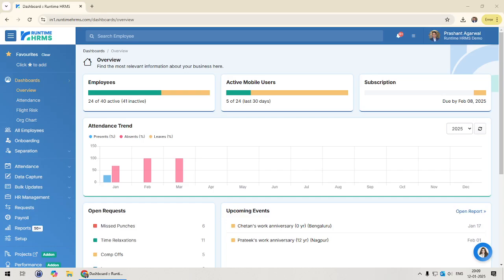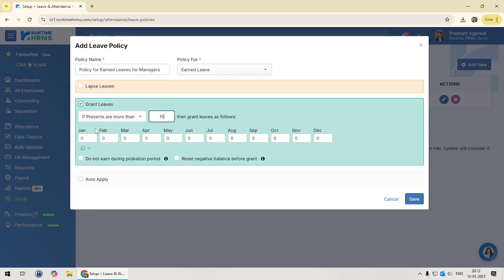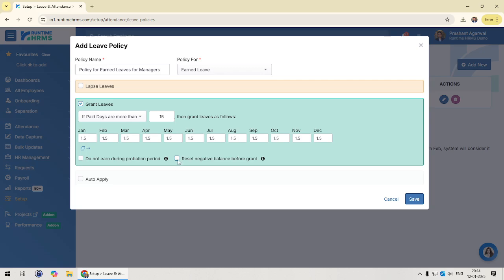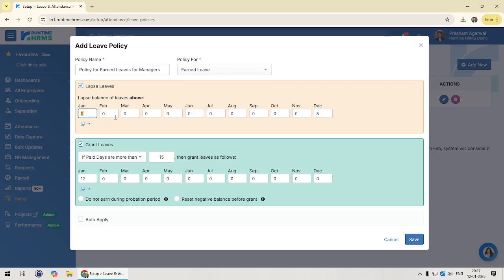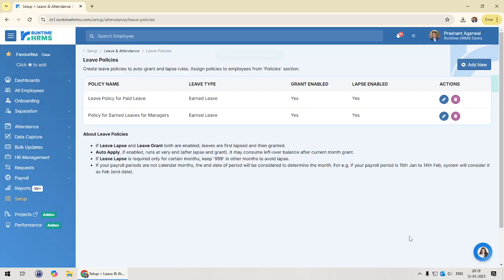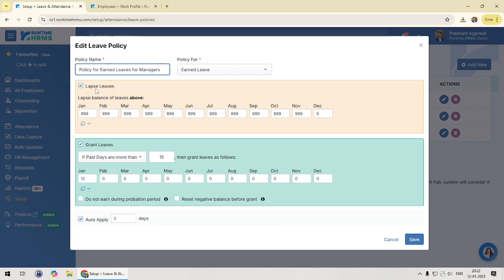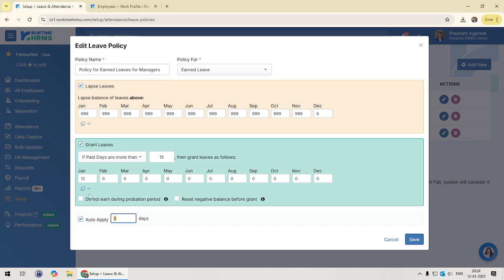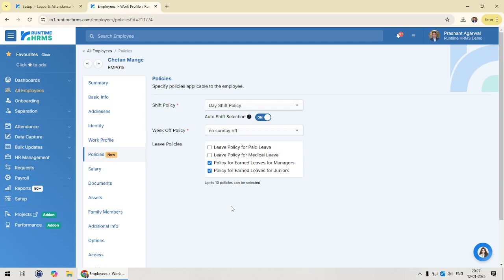Leave Grant and Lapse Policies in Runtime HRMS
This video explains how you can configure grant, lapse, and auto-apply policies for leaves in Runtime HRMS. You may create different leave policies for different types of workers.